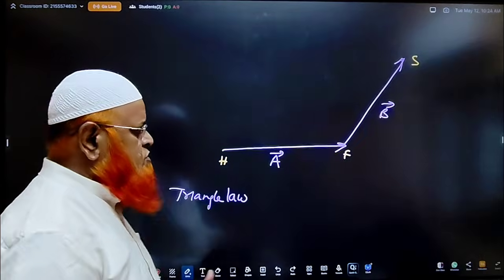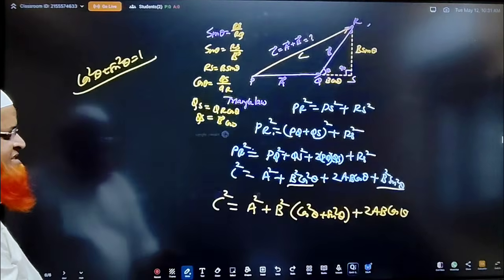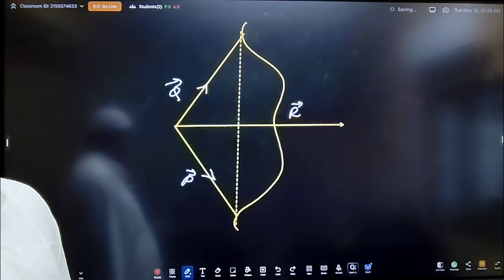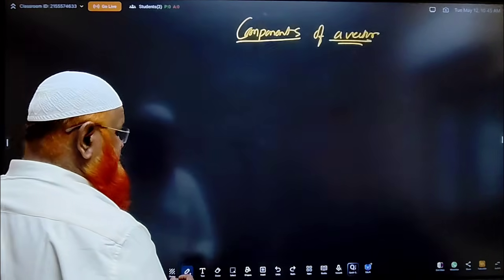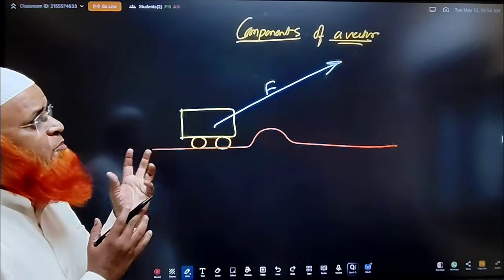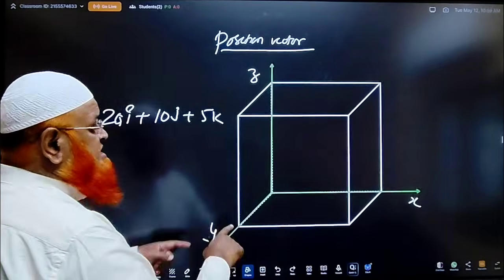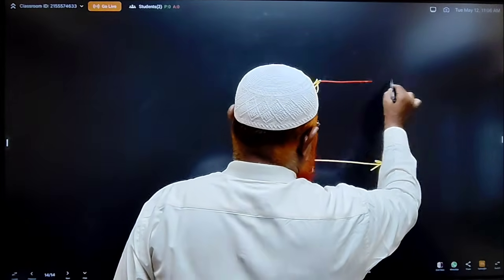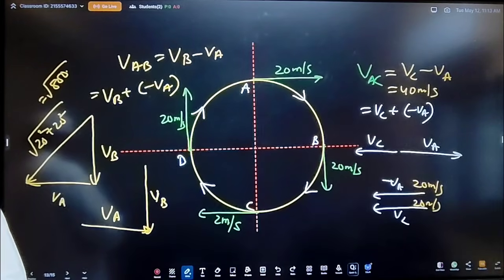Vectors | NEET | JEE MAINS